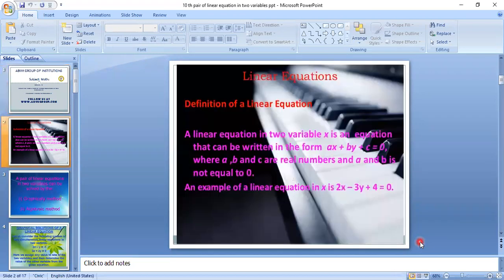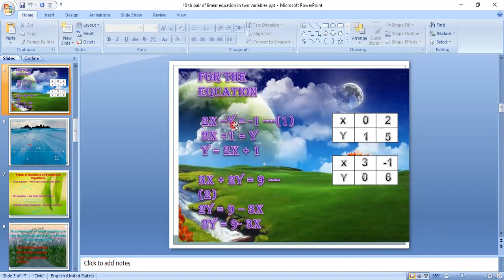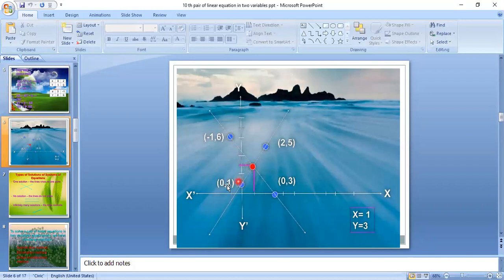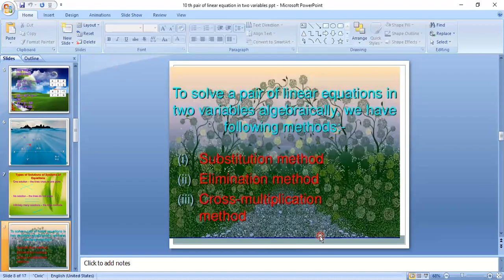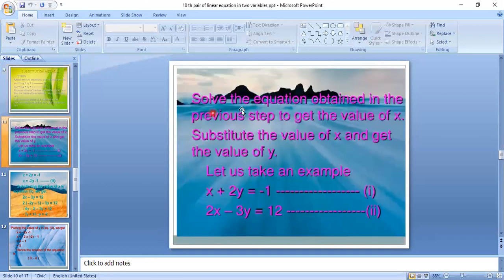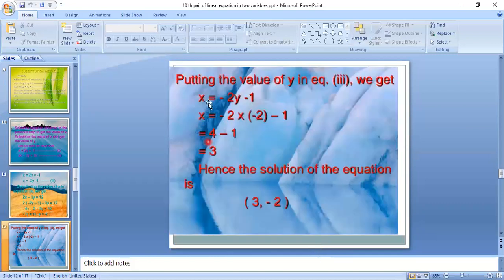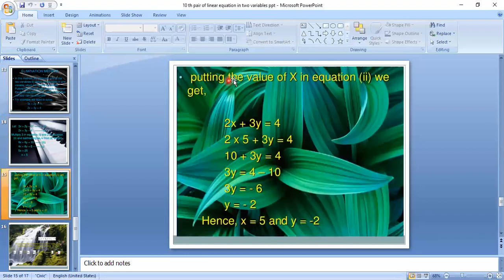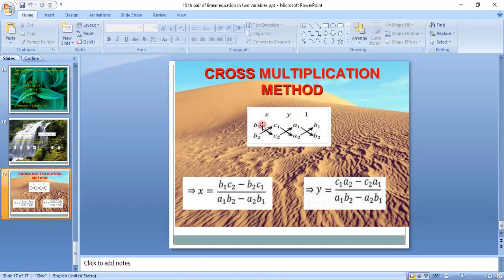10 TH LESSON-3 PAIR OF LINEAR EQUATIONS IN TWO VARIABLES PPT EXPLANATION